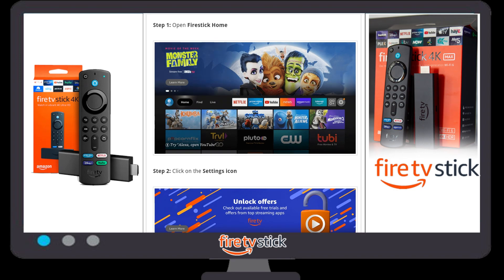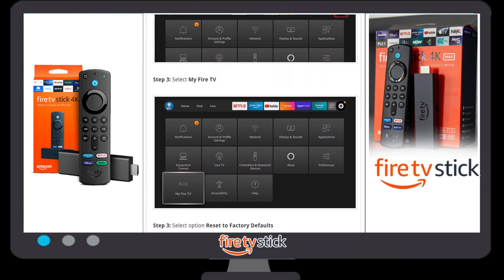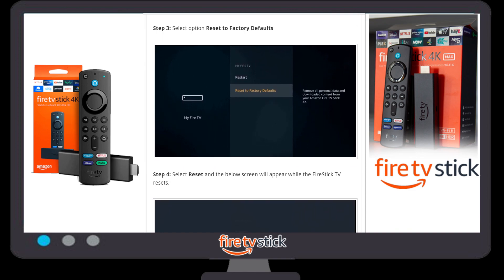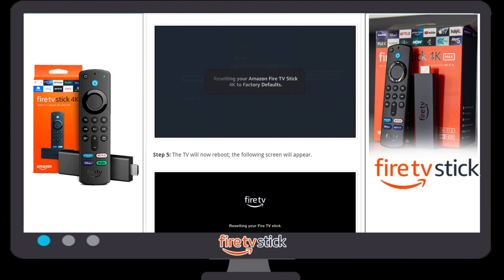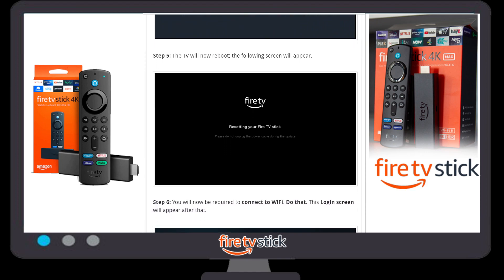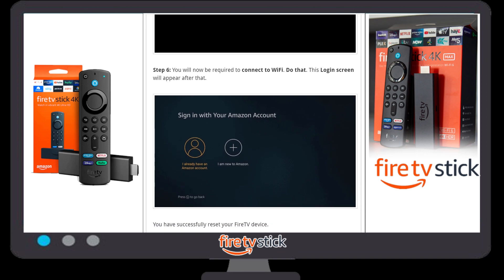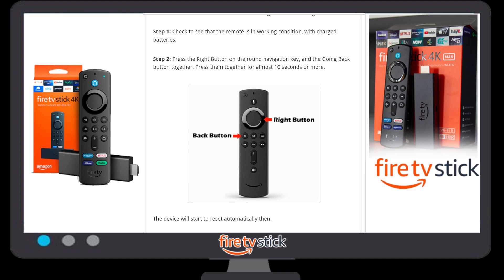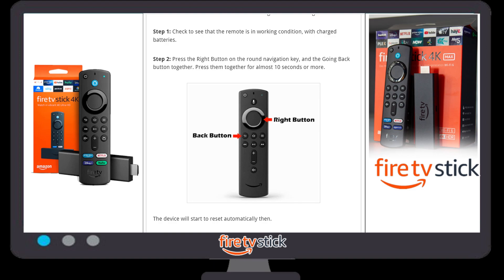How to reset Firestick | Firetv stick reset | Factory reset firestick without settings